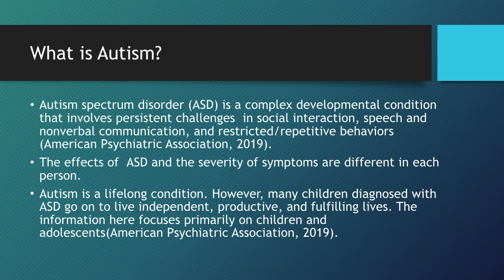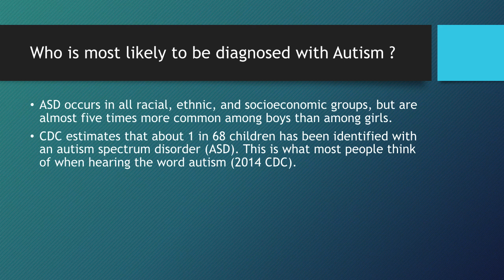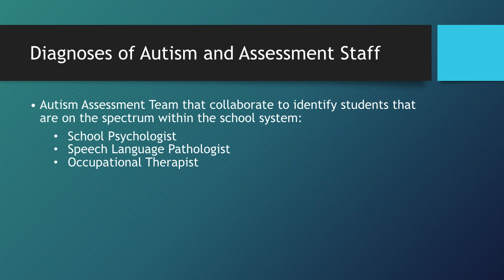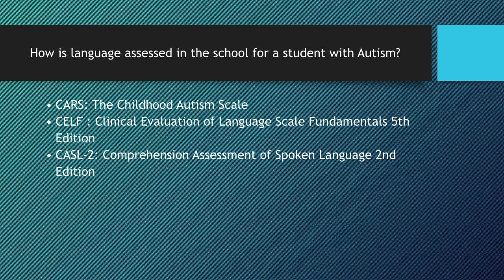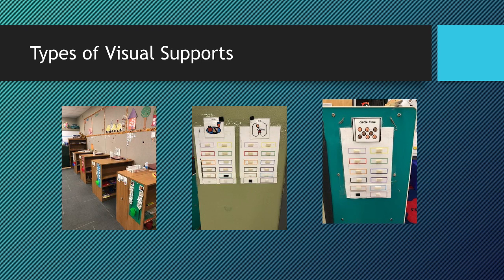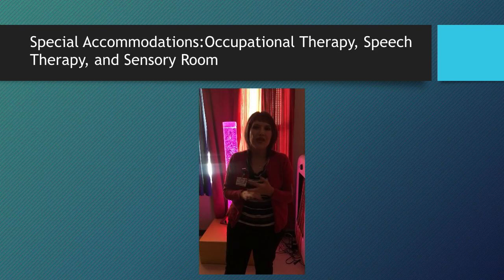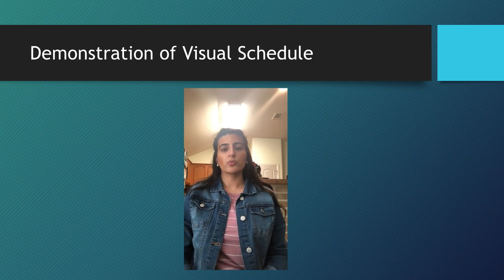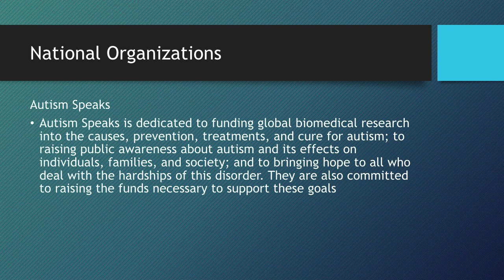Autism Special populations